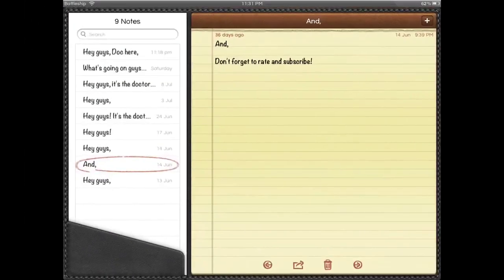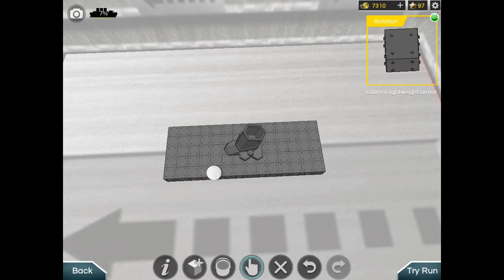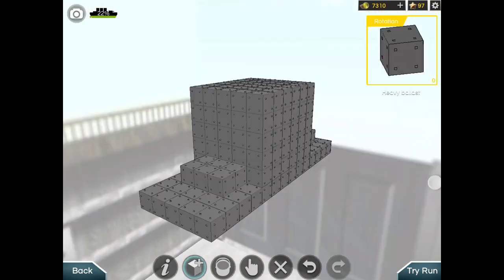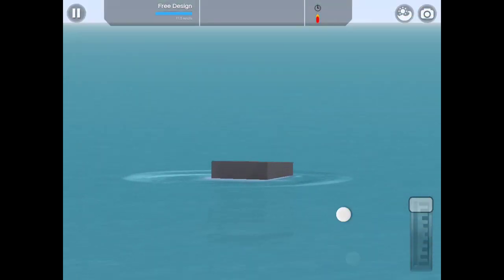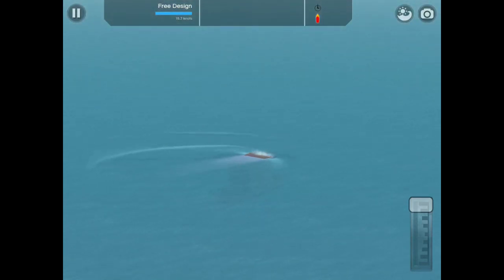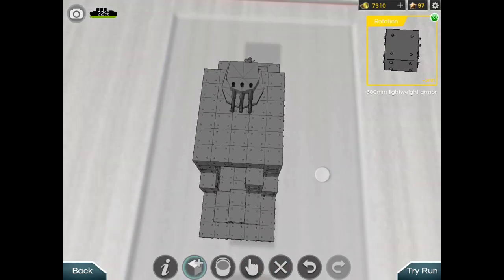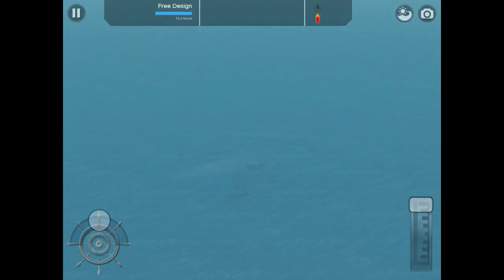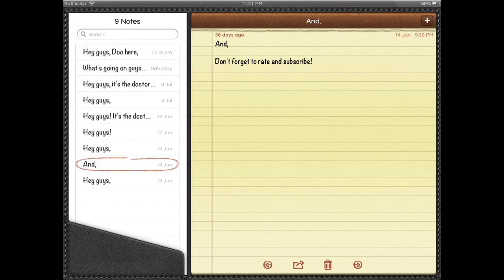Battleship Craft - Submarine Basics and How to!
Hey guys, I'm going to show you today how to build a submarine!